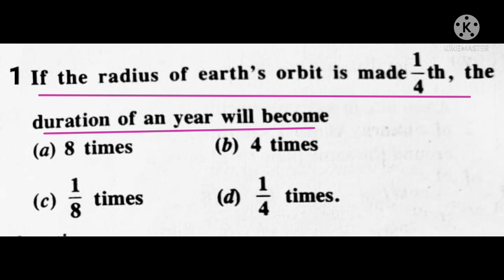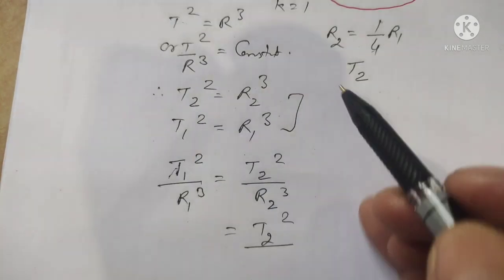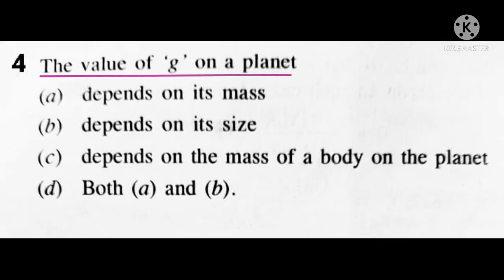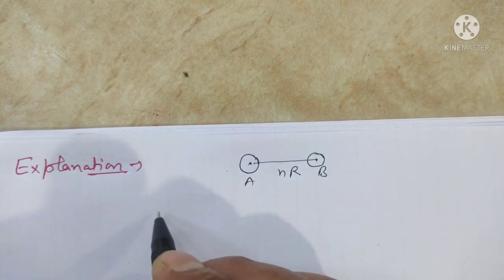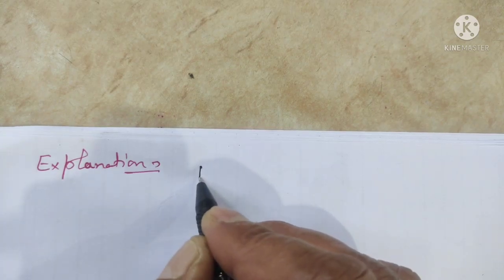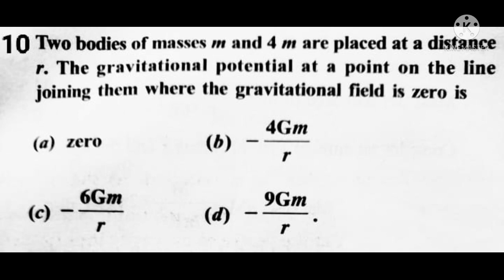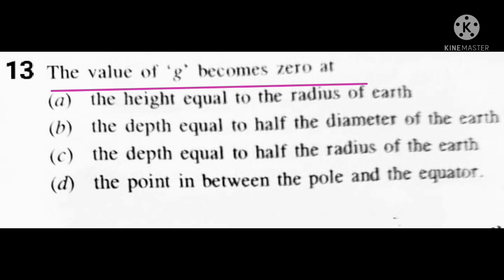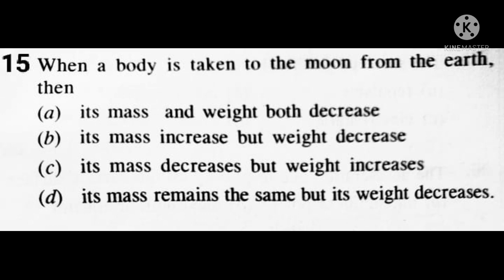Class - 11 Physics Ch-9 Gravitation Multiple Choice Questions